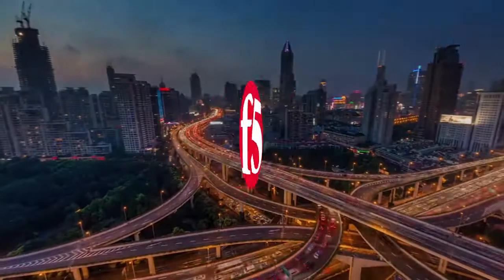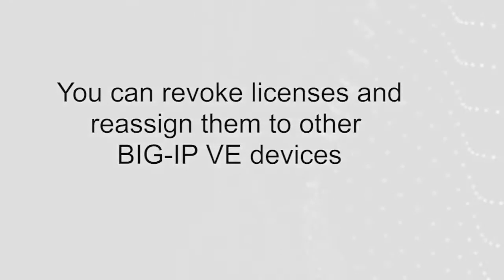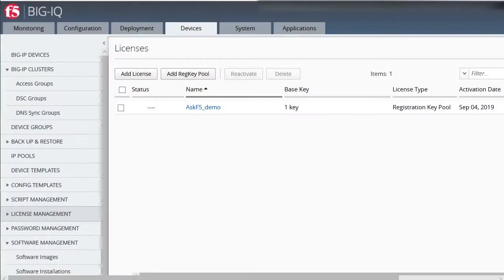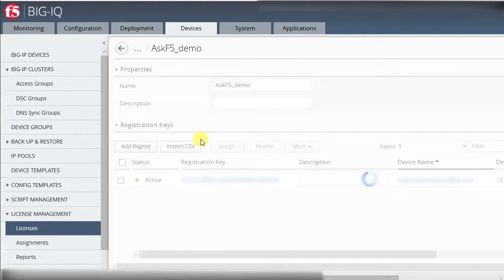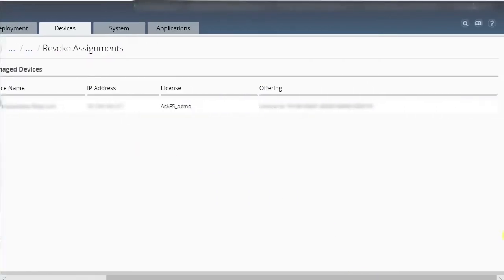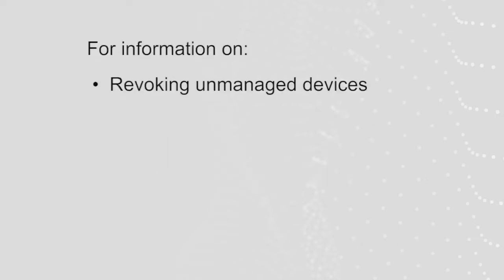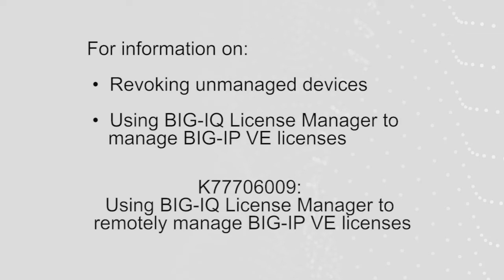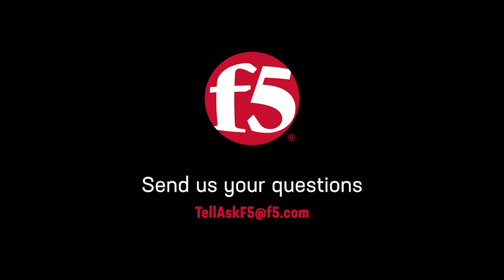Revoking a License in the RegKey Pool from a BIG-IP VE Device using BIG-IQ License Manager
In this video, AskF5 answers your questions about how to revoke a license in the RegKey pool from a BIG-IP VE device using BIG-IQ License Manager.

This demo uses the 6.1.0 BIG-IQ user interface.